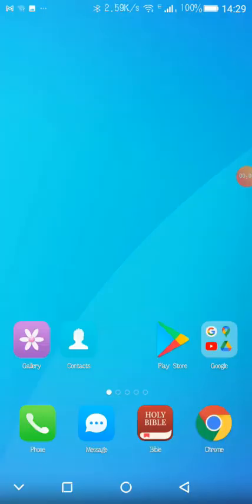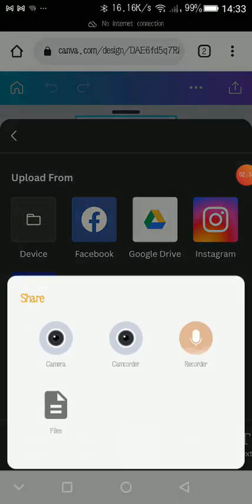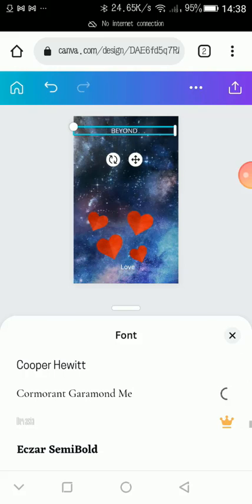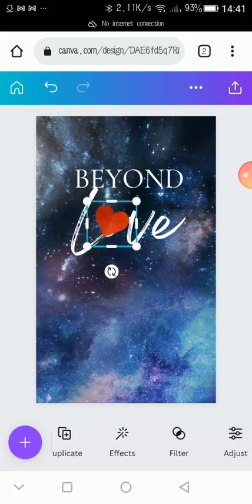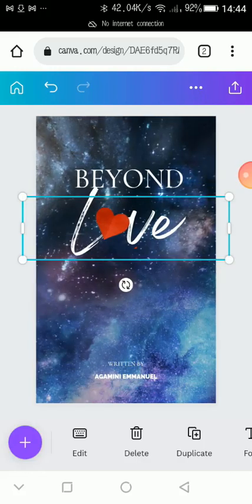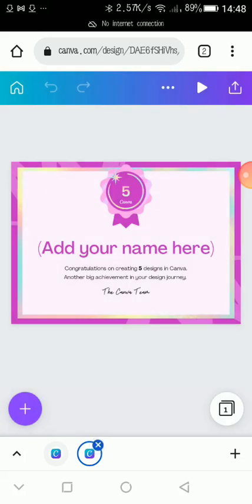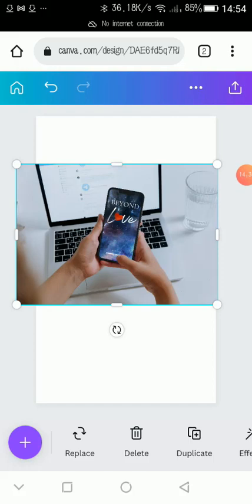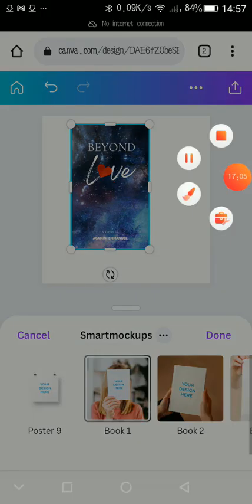07 - BOOK COVER